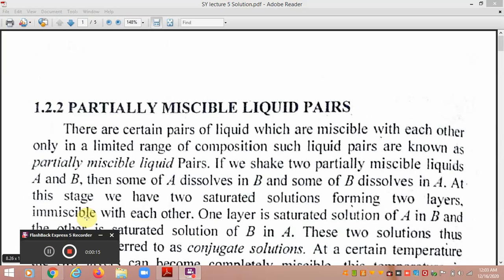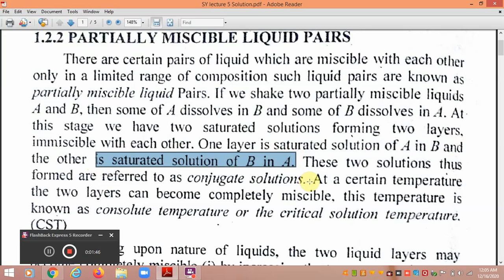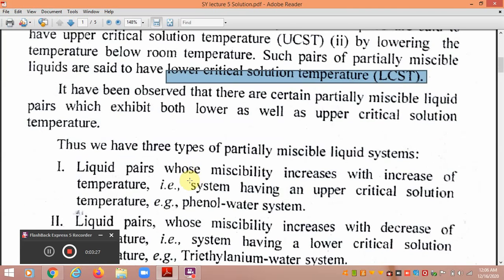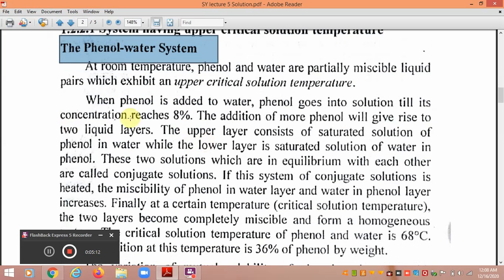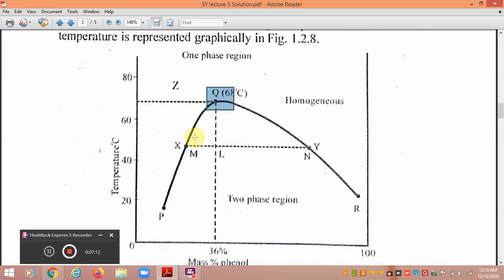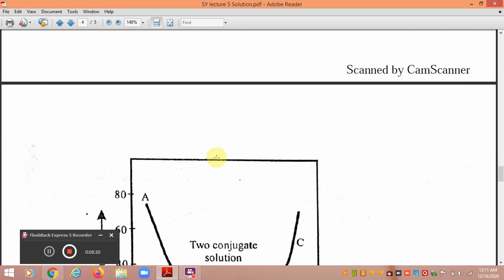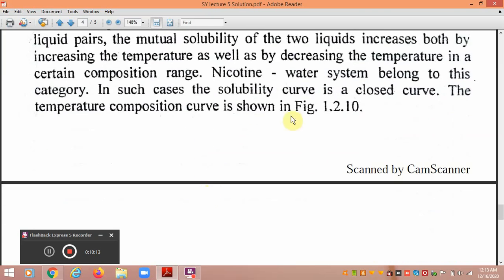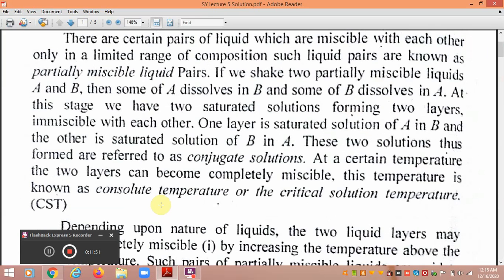SY CHEM II SOLUTION PART 5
This video contains detailed information about Positive and Negative deviation from the Raoults law for non-ideal solution.